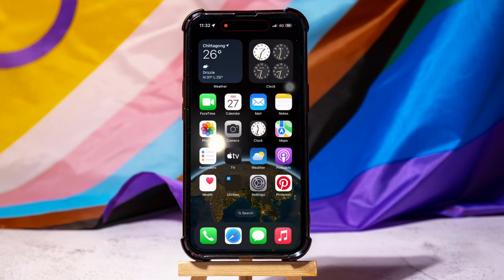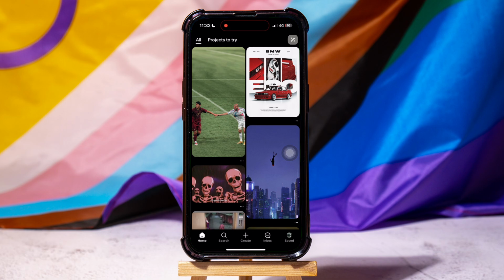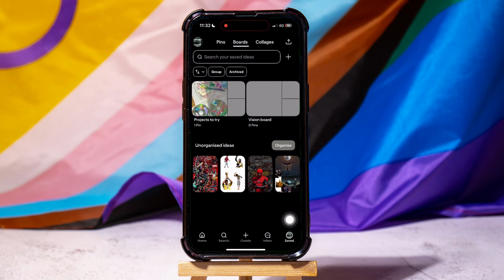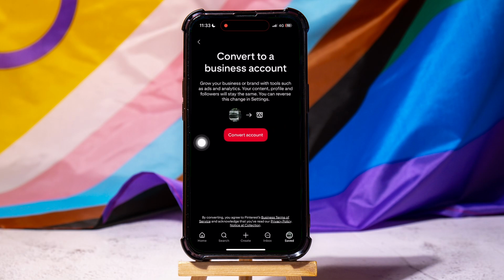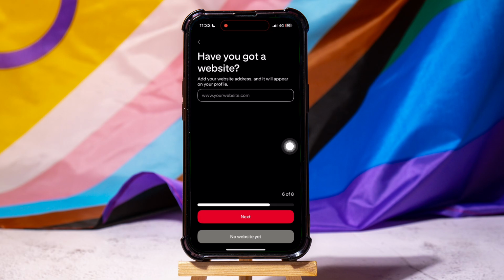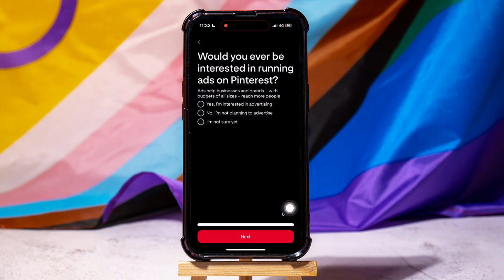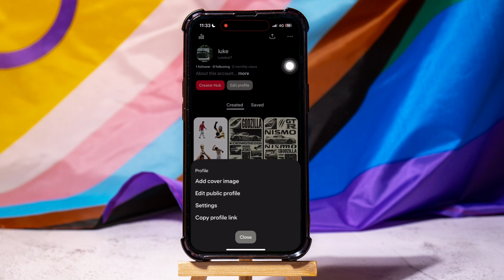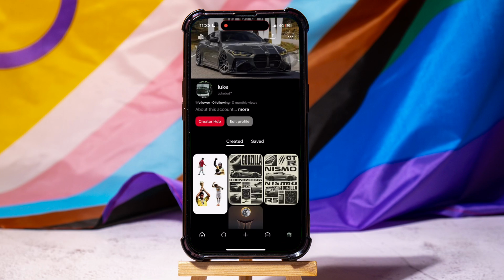How To Add A Banner On Pinterest 2026 (iPhone & Android)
Adding a banner on Pinterest has totally transformed my profile, and I'm here to show you how to do it too! Ever felt like your Pinterest profile needed a little extra flair? A standout Pinterest banner can make all the difference in grabbing attention and showcasing your brand or personality. I'll walk you through the step-by-step process of creating and adding a Pinterest cover photo that truly reflects your style. Whether you’re a Pinterest newbie or a seasoned pro, these tips will help elevate your profile game. We’ll explore creative design ideas, the best dimensions for your Pinterest header, and some cool tools to make it all happen. By the end, you'll have a Pinterest banner that not only looks amazing but also helps boost your visibility. Let’s dive into the world of Pinterest aesthetics and make your profile pop!